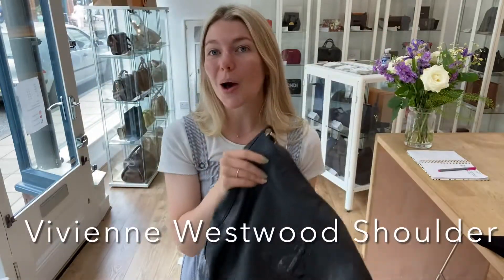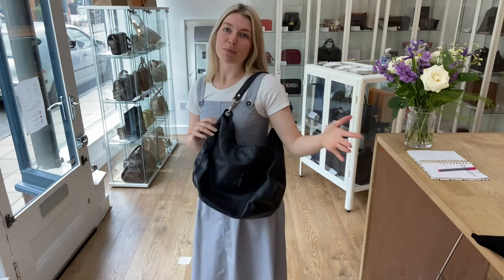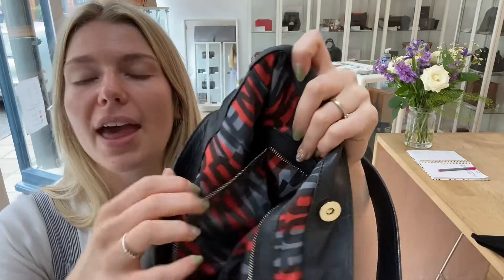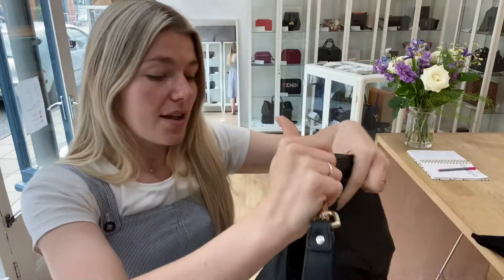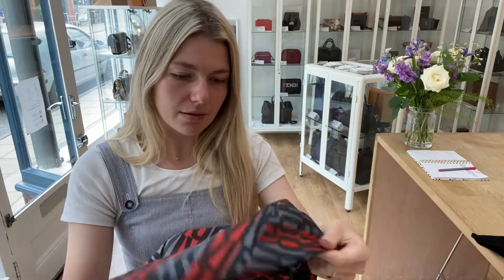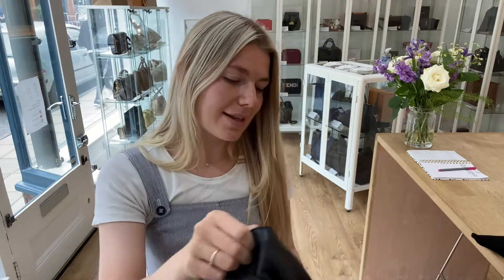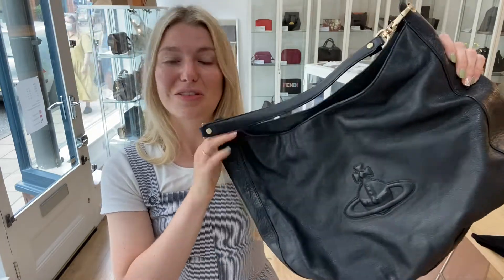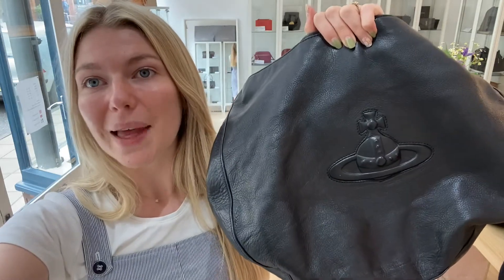Vivienne Westwood Shoulder Bag Review